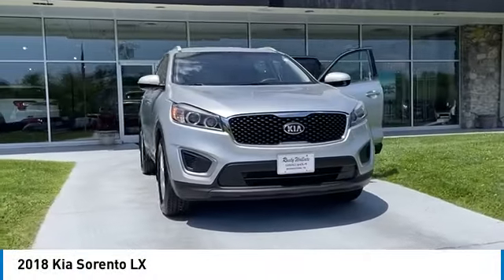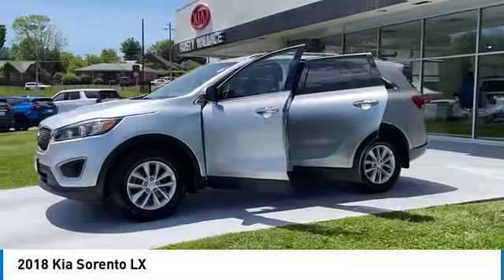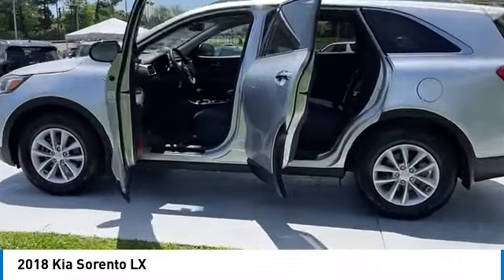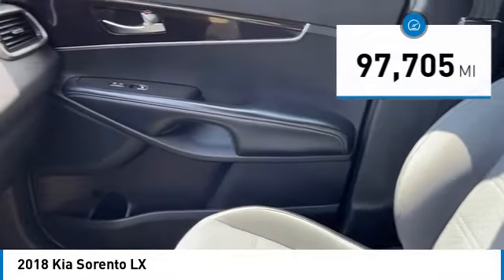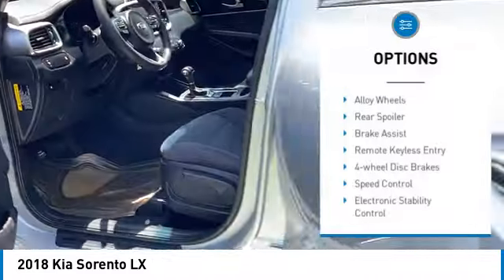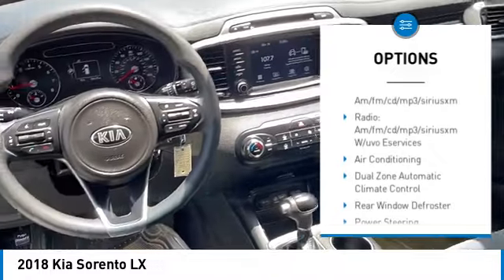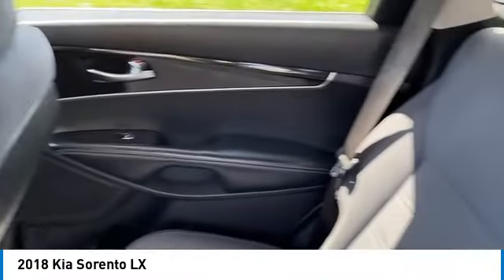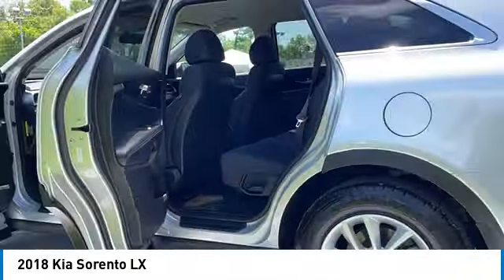2018 Kia Sorento Used • Rusty Wallace Auto • Morristown, TN • P5041C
Don't miss this 2018 Kia Sorento. It's equipped with great features. You'll want to take this suv home. Make a great choice today.